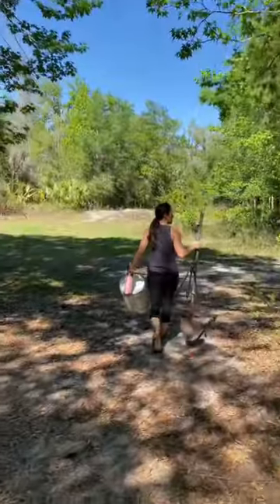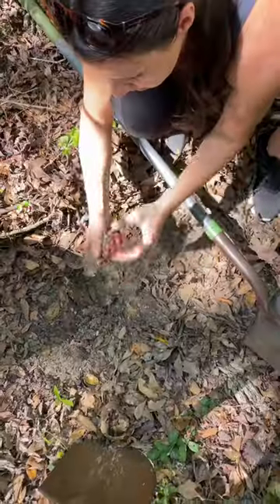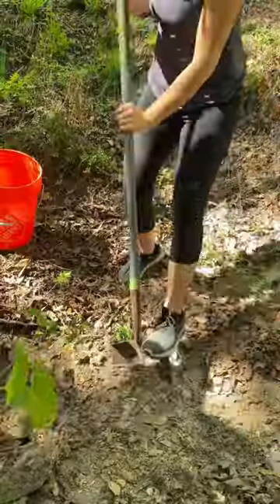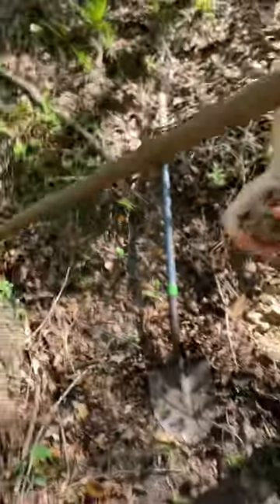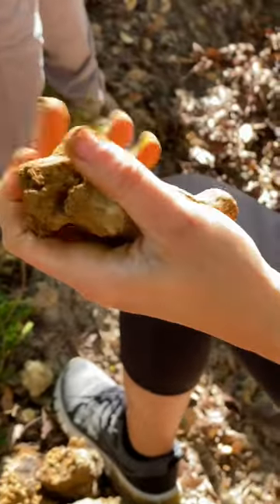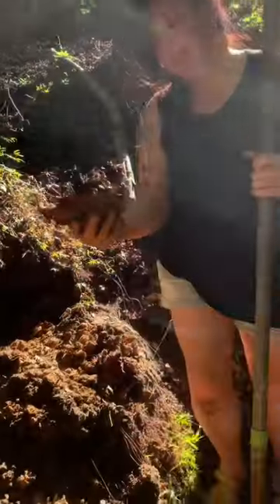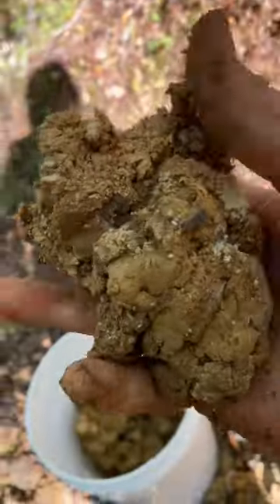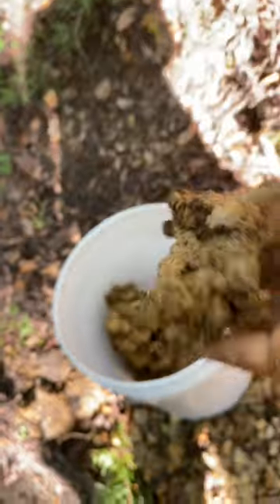Digging for wild clay in Florida